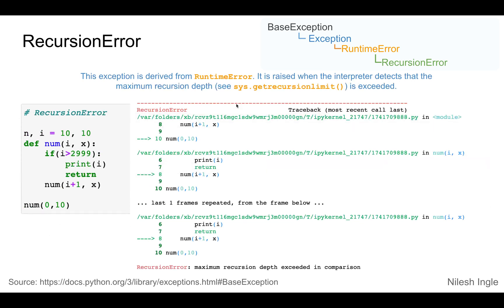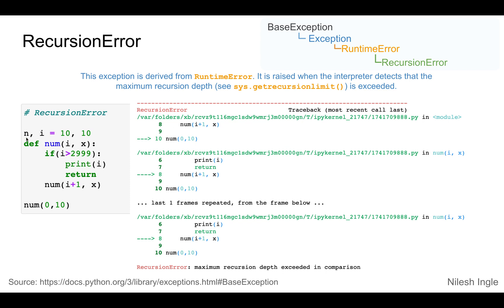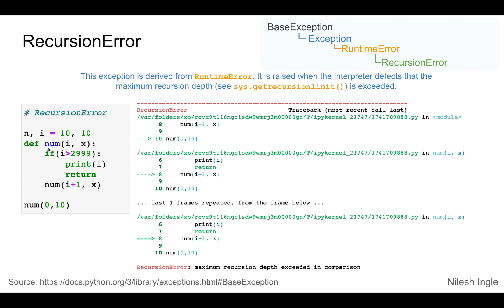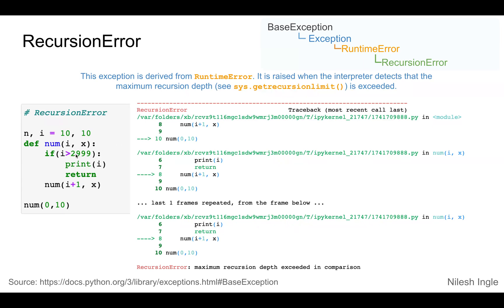RecursionError | Python | Tutorial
The video explains RecursionError in Python.